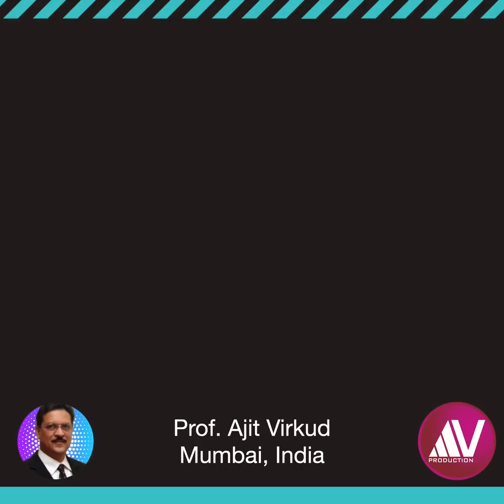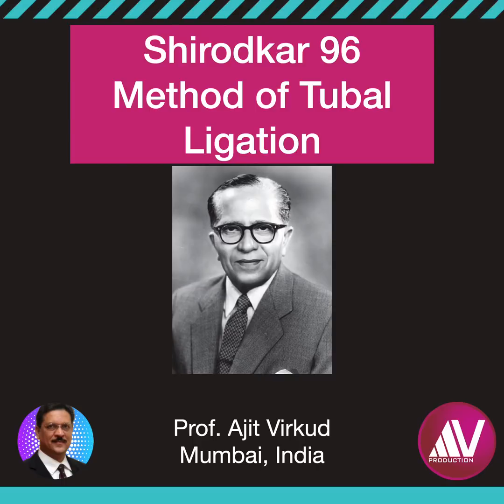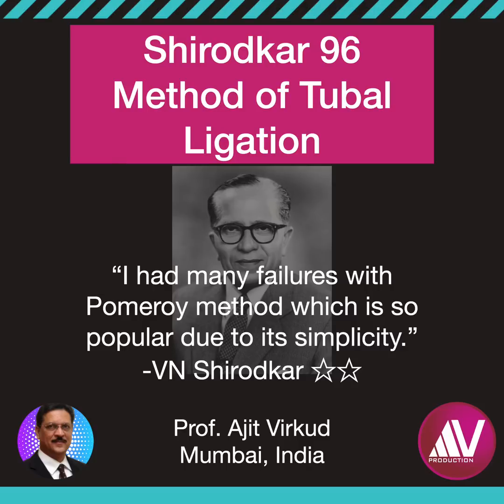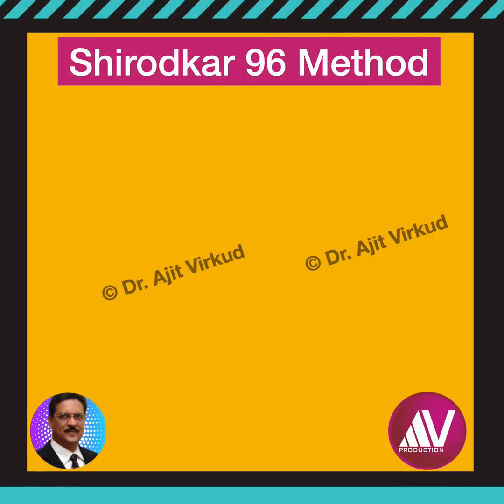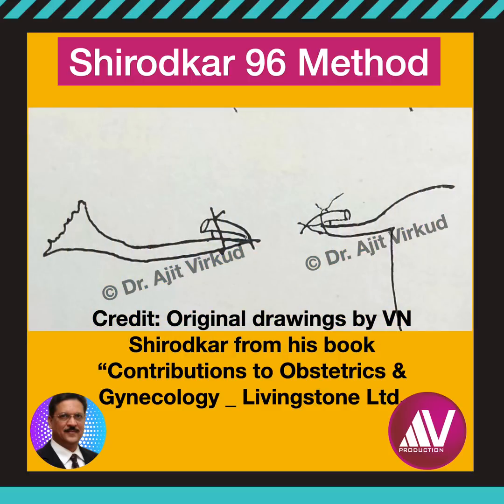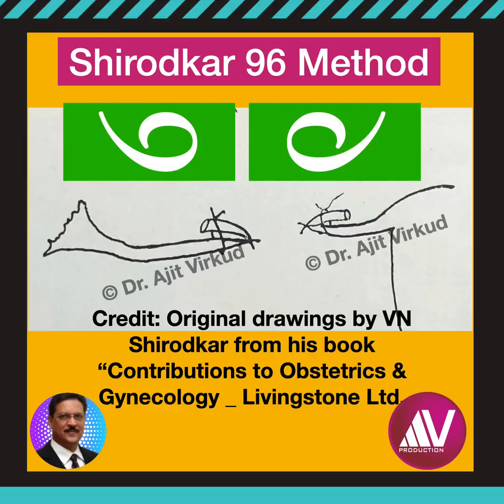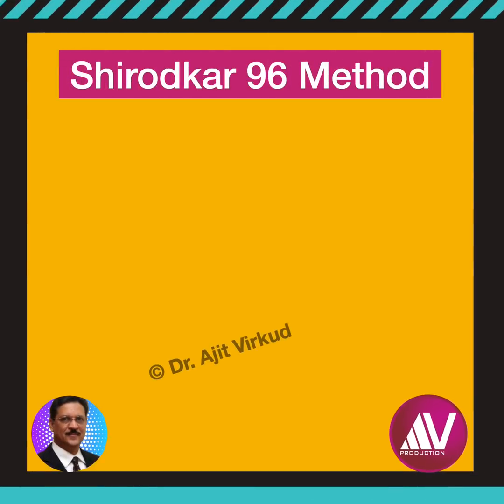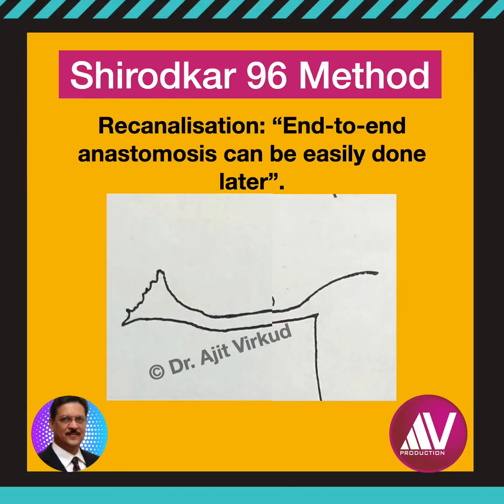Shirodkar Method of Tubal Ligation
In this short video, Prof. Ajit Virkud from India describes the unique technique bilateral tubal ligation called Shirodkar 96 method.